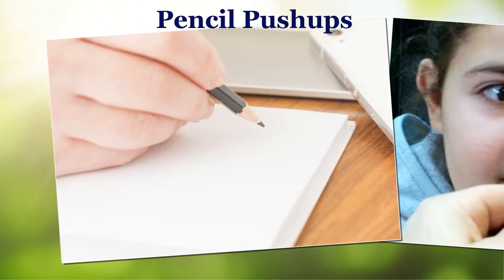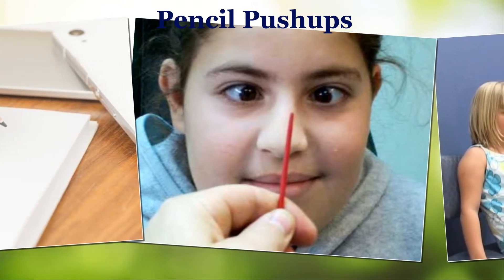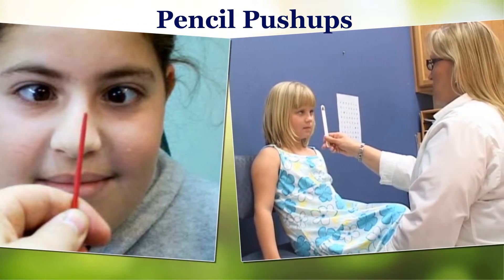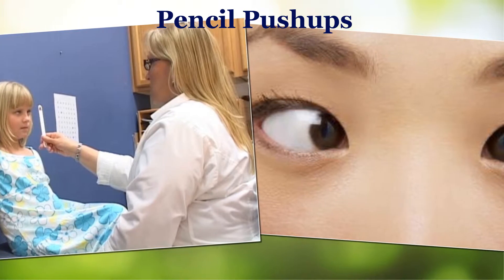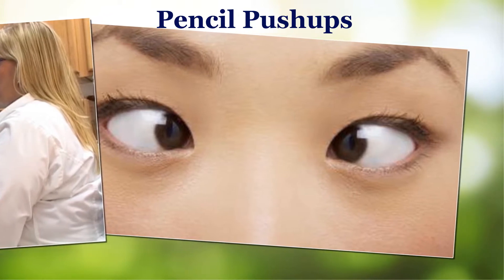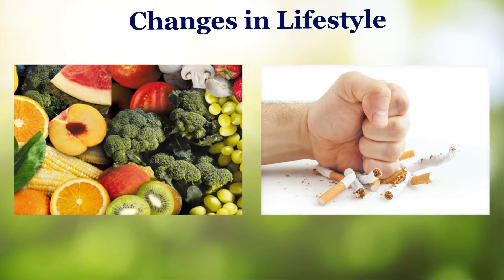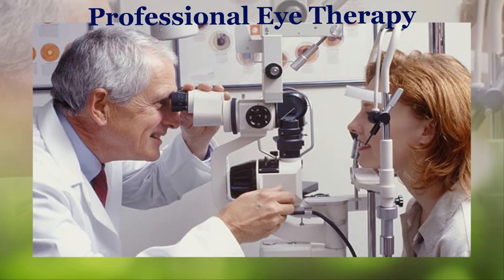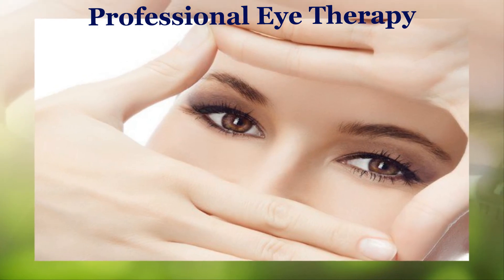Miracle Remecy To Get Rid Of Your Glasses - tips to increase eyesight naturally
Tricks To Have Natural White Teeth
 Magic remedy to Teeth Whitening At Home
 Tips To Get Whiten Teeth in 5 minutes

The steps as described:
How to increase eyesight naturally.

Pencil Pushups.
Look for a pencil
 and measure the level somewhere in the center.
Contain the pencil before the face
 at arm's length.
Focus your eye around the mark you came around the pencil.
Gradually slowly move the pencil toward the face
 preserving your concentrate on the same place.
Stop if you notice two pencils.
Close this article for couple of seconds
 or close your eye.
Think back in the pencil.
Gradually slowly move the pencil from your face.
Repeat the exercise.

Changes in Lifestyle.
Eat foods that promote eye health.
Quit smoking.
Put on shades.

Professional Eye Therapy.
Choose a eye counselor.
Determine whether your insurance covers therapy.
Prepare to visit several appointments.
Research your options.

Suggestions are welcome, please post messages below comment section if any doubts. Love you all